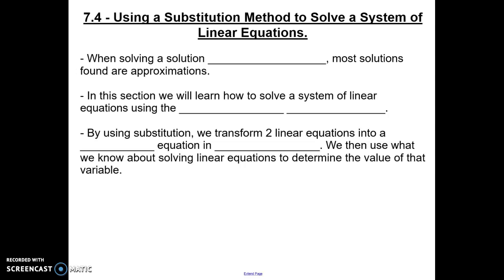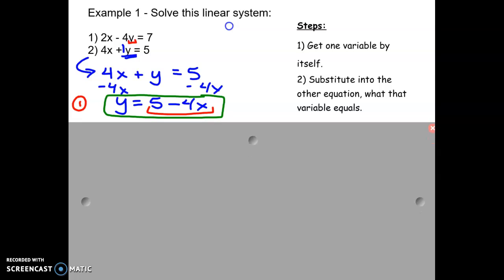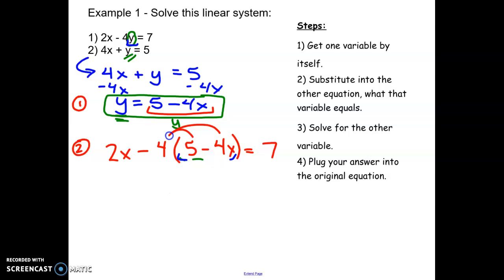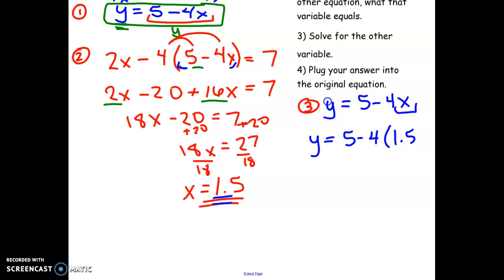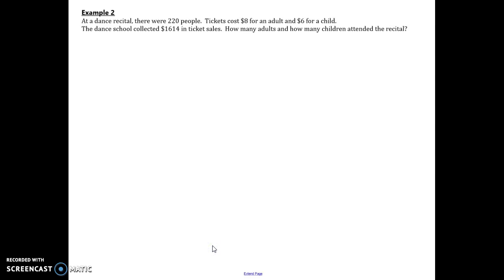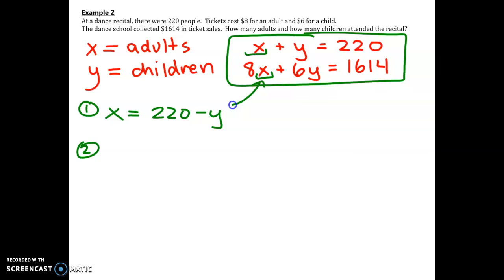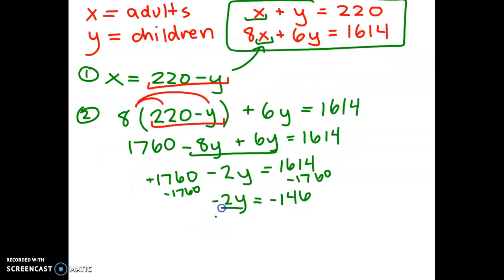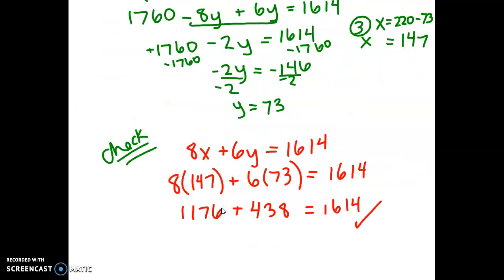FP10 7.4 Substitution Method